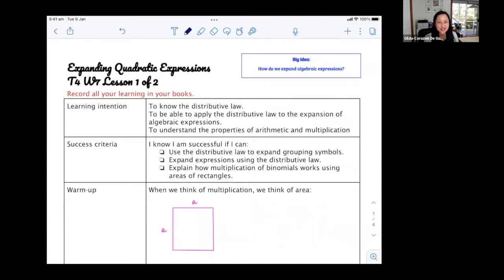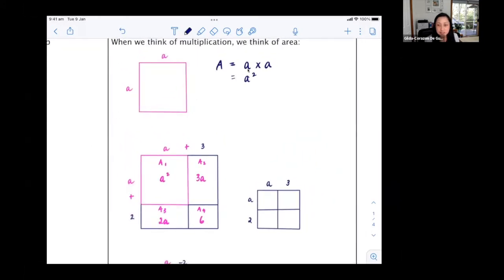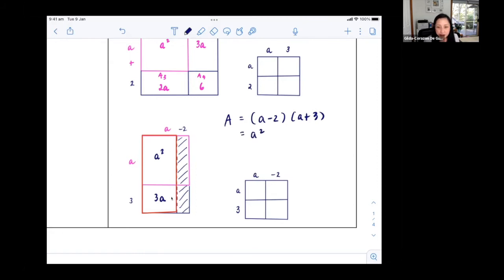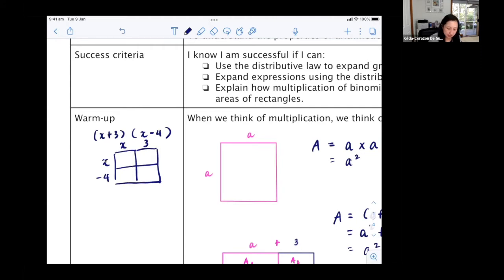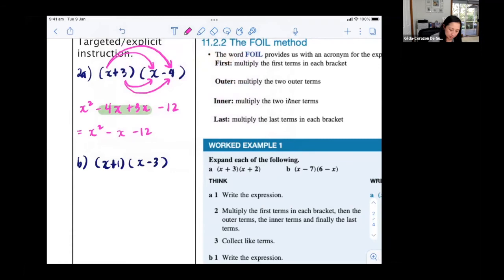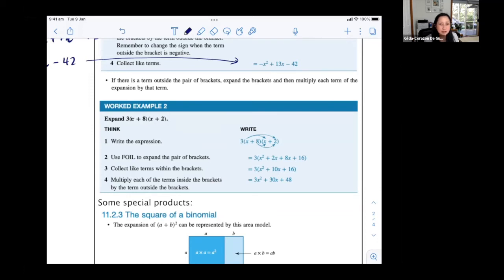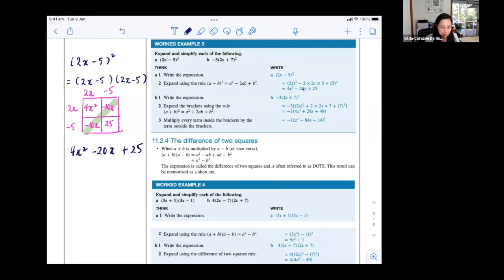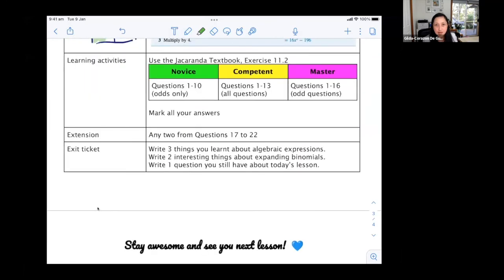Year 10 5 2 Expanding Binomials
Learning intention
To know the distributive law.
To be able to apply the distributive law to the expansion of algebraic expressions.
To understand the properties of arithmetic and multiplication
Success criteria
I know I am successful if I can:
Use the distributive law to expand grouping symbols.
Expand expressions using the distributive law.
Explain how multiplication of binomials works using areas of rectangles.